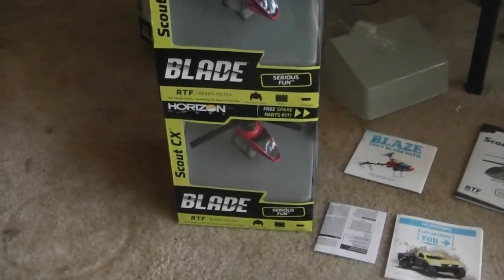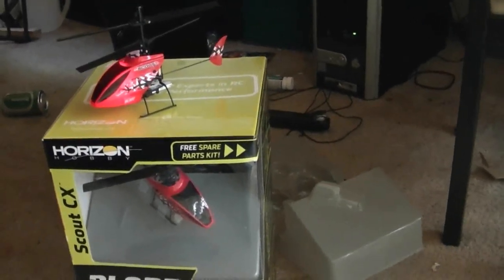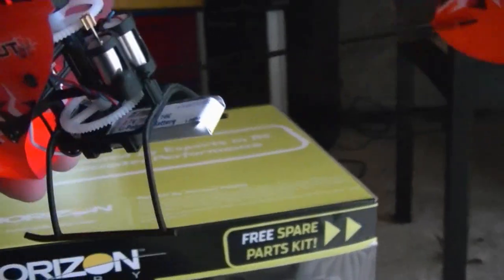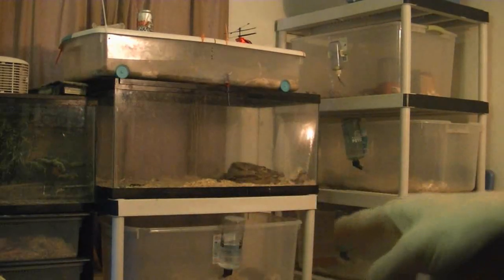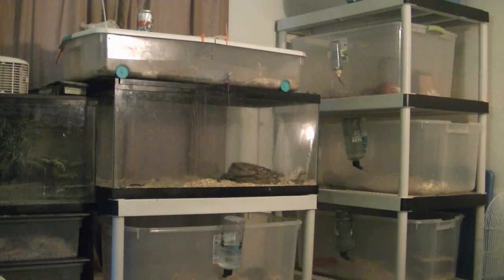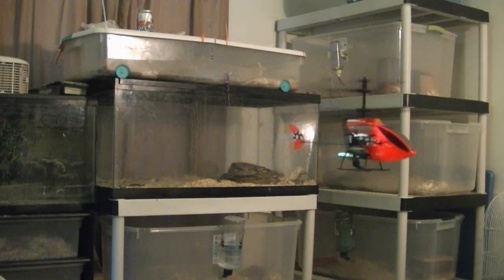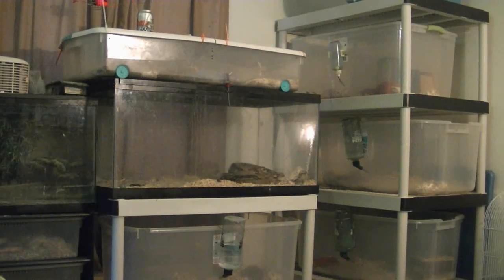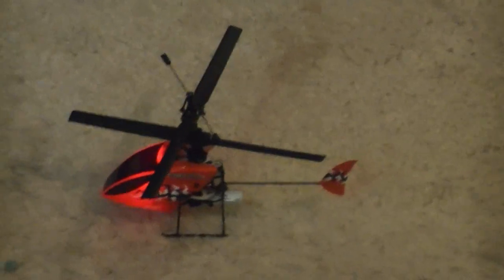Blade Scout CX - REVIEW & MAIDEN FLIGHT!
This helicopter is a great and inexpensive introduction into RC helicopter flight!  Learn the basic controls before advancing and save yourself money on costly repairs!  Once you fly this helicopter, advancing to a 4ch helicopter like the E-flite blade mCX2 or even perhaps the E-flite blade mSR(with a little extra practice) will be an easy transisition!